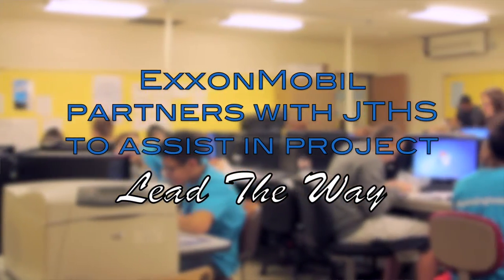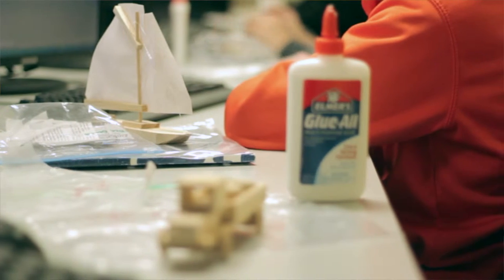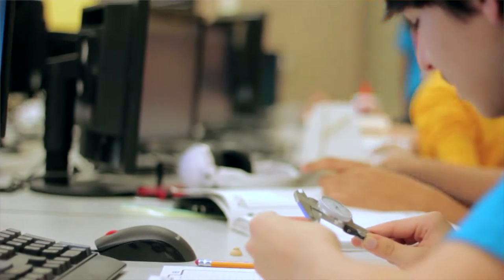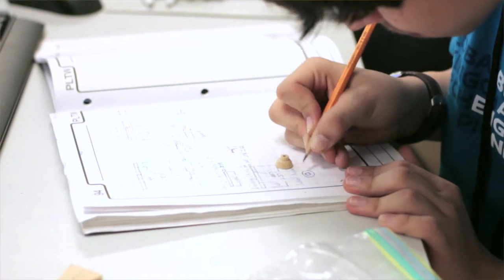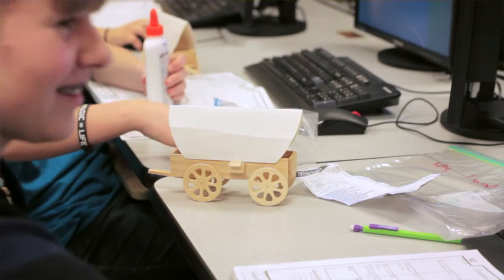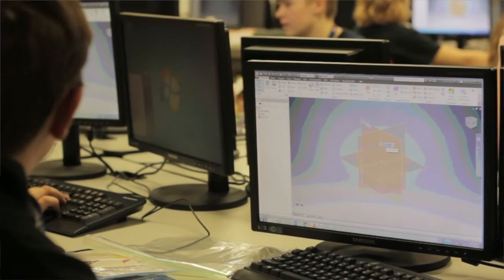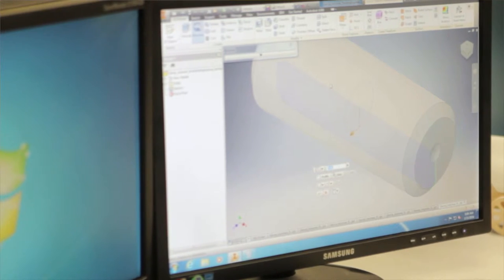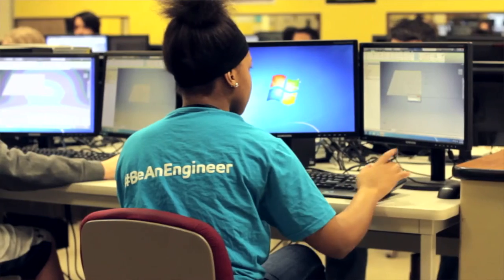[SPONSORED] Joliet West students study reverse engineering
Through a partnership with ExxonMobil, Joliet Township High Schools  are able to implement STEM related courses to prepare students for real world experiences in the careers of science, technology, engineering and math.